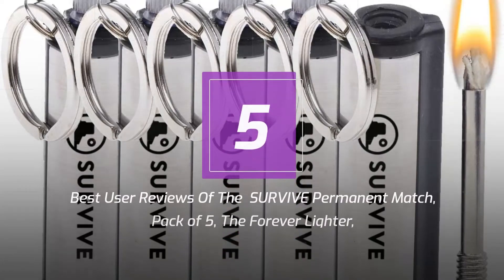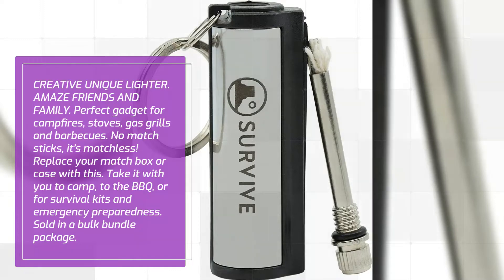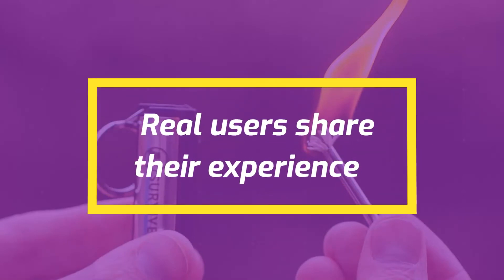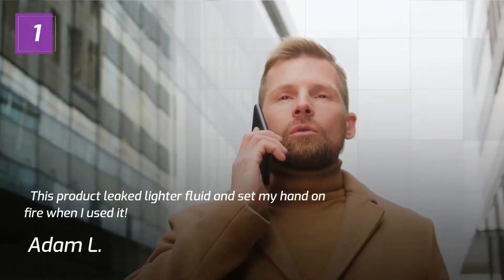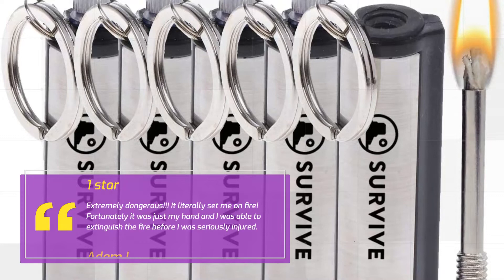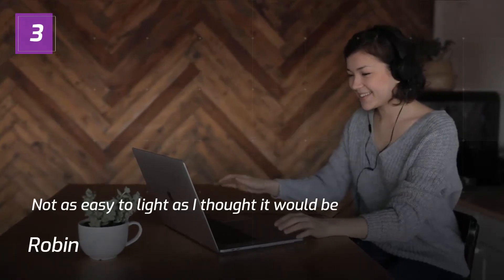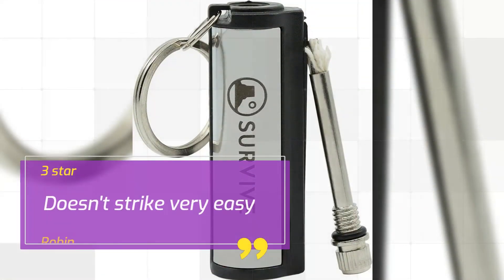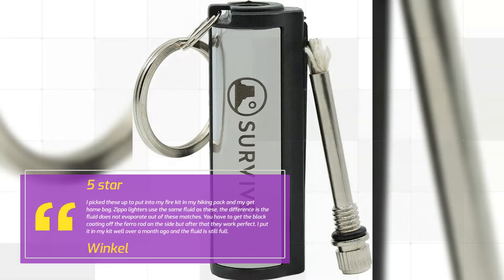SURVIVE Permanent Match, Pack of 5, The Forever Lighter, Emergency Fire Starter Striker Set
CREATIVE UNIQUE LIGHTER. AMAZE FRIENDS AND FAMILY. Perfect gadget for campfires, stoves, gas grills and barbecues. No match sticks, it’s matchless! Replace your match box or case with this. Take it with you to camp, to the BBQ, or for survival kits and emergency preparedness. Sold in a bulk bundle package.
SMALL AND EASY TO CARRY. Mini portable size: 2.4 x 0.75 x 0.63 inches, weighs 0.5 oz. Tiny, put it in your pocket for EDC, every day carry. Lightweight, water proof, weatherproof, windproof, storm proof, sparks in wind while wet or cold in all types of weather. The key chain is easy to throw on your key ring, lanyard, in your car or backpack with your gear for a day hike or backpacking.
QUALITY DURABLE CONSTRUCTION. The container housing is made from tough black ABS plastic and silver stainless steel. Reusable and refillable canister. Perma long endless life, will last 15,000 strikes. Magnesium steal alloy flint rod. Liquid fuel is sold separately. Be sure to purchase Ronson or Ronsonol lighter fluid (light petroleum distillate) separately. Includes cotton wicks and keyring.
PERFECT STOCKING STUFFER GIFT for men and women, yourself and loved ones for the outdoors, camping, hiking, hunting, boating or travel. Prime tool for Boy Scouts and outdoorsmen. Essential item for the camper or RV. Keep away from kids. Not a toy.
MULTIPLE USES. The personal never ending fire starter works like magic! It’s fast and quick to start a fire with the eternal flame.